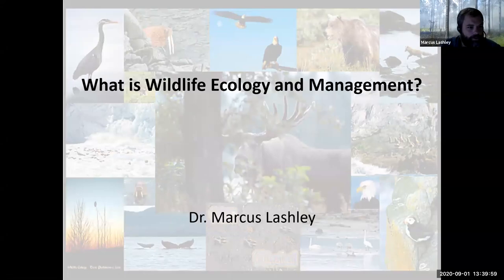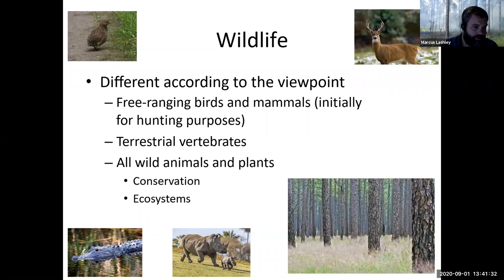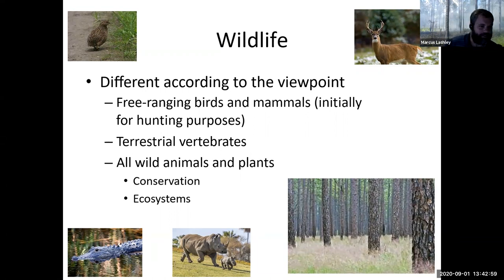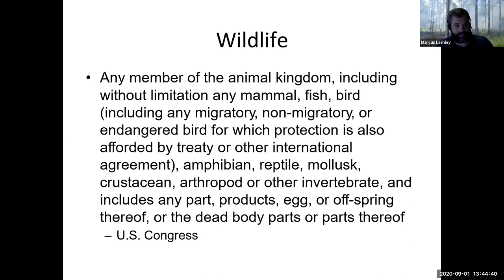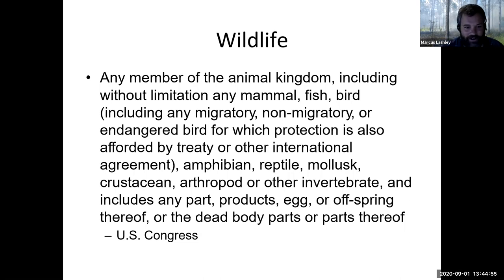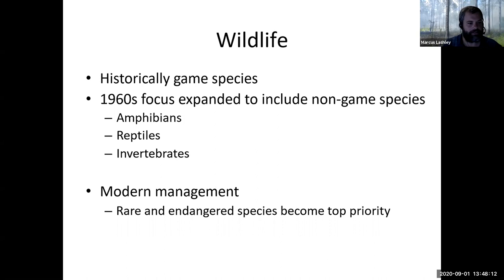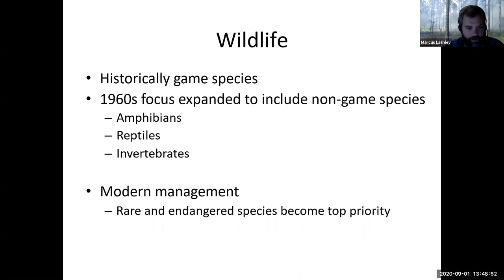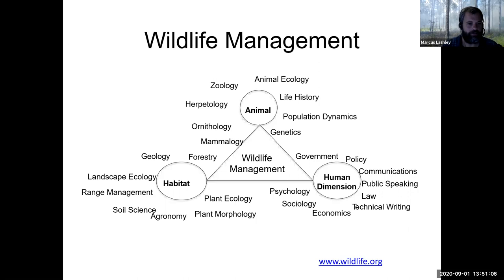What is Wildlife Ecology & Management?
WIS 3401: Wildlife Ecology and Management. Department of Wildlife Ecology and Conservation, University of Florida.